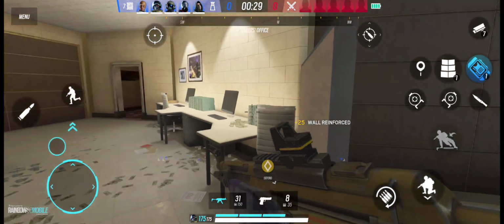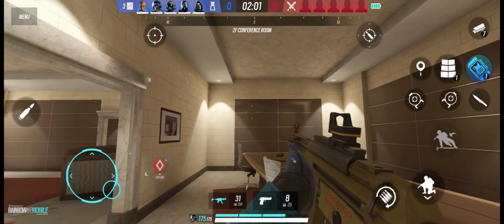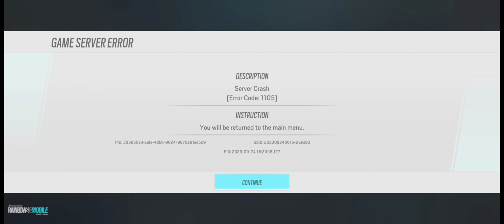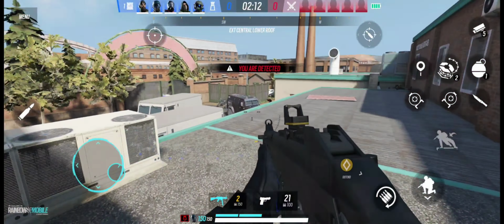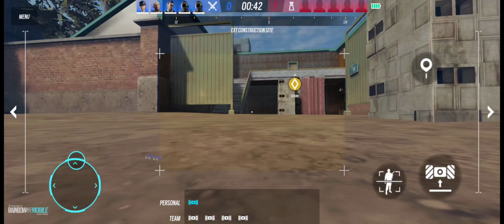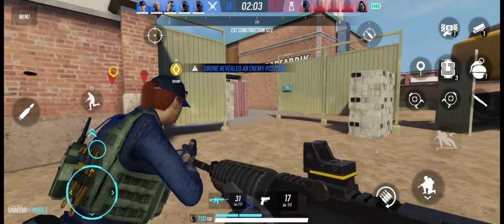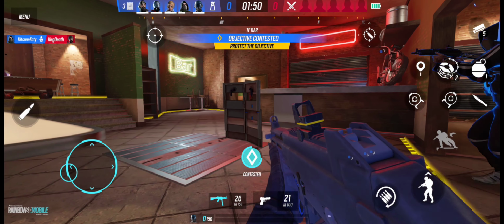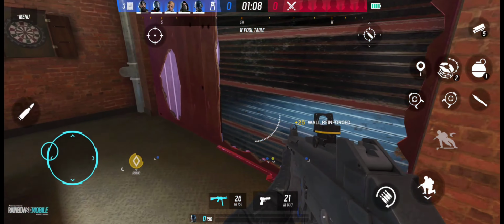Rainbow Six Mobile Secure Area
song 1; Music: NY Subway
Musician: TVARI

song 2; Music: Hawaii Vacationy
Musician: TVARI

song 3; Music: Venice Beach
Musician: TVARI

song 4; Music: Best Time
Musician: FASSounds

song 5; Music: Brazil Fun
Musician: TVARI